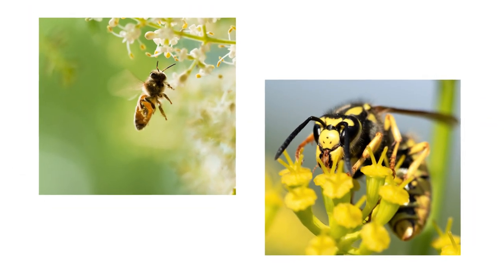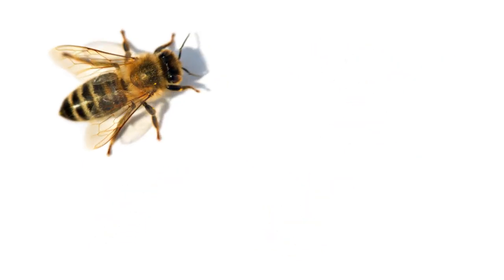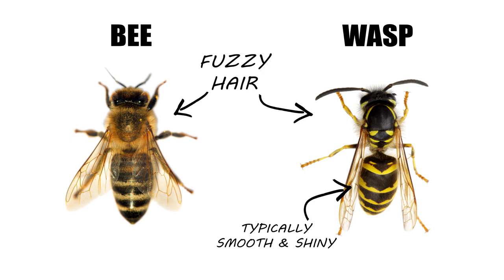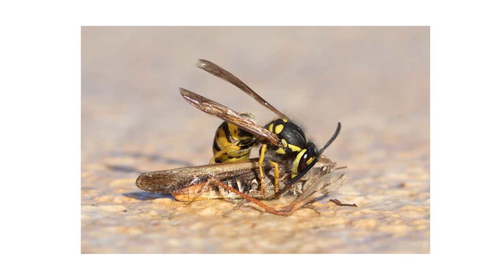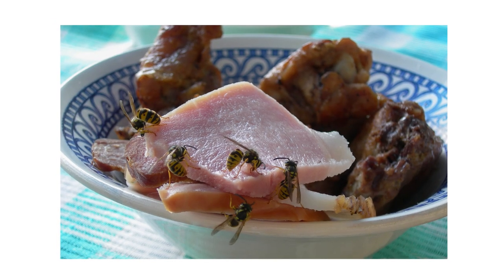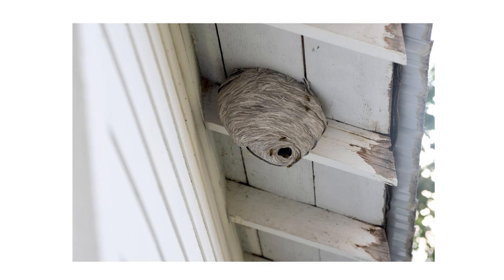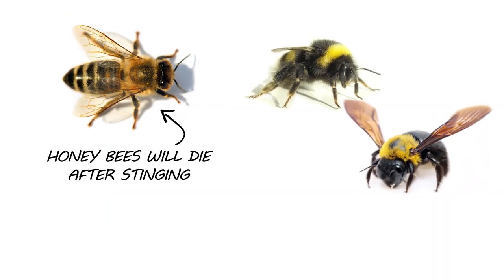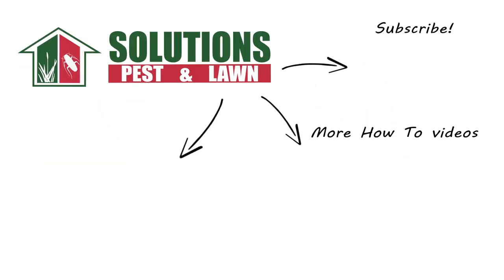Bee or Wasp? How to Identify Bees and Wasps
Learn how to identify and tell the difference between wasps and bees! This video will show you some of the biggest differences between bees and wasps!

Bees and wasps are more alike than you might think. Both are flying, stinging insects that are part of the same family; both can be aggressive, especially when provoked; and both are actually pollinators. Spotting and knowing the difference between the two is important for getting control of these stinging pests.

There are many different types of bees and wasps. But the most common bee types you will encounter is the honey bee, the bumble bee, and the carpenter bee. Common wasps are paper wasps, hornets, and yellow jackets.

Looking at the wasp or bee’s coloration will help, but one of the easiest ways to identify either a bee or wasp is to look at their bodies. At first glance they can look similar, but a key distinction is the amount of fuzzy hair on their bodies. While wasps will have some hair, they are generally smooth and shiny. Bees are much hairier, especially the bumble bee.

The reason for this is that, even though they both are considered pollinators, bees rely solely on pollen and nectar, and their hairy bodies make them much more efficient in collecting pollen. Adult wasps do feed on nectar, but they are predators and feed their larvae protein-based material like human food or other insects.

You can also look at their body shape. Bees are typically more robust or fatter, with thick legs. Where wasps are sleek and have extremely narrow waists and skinnier legs. The wasp’s body shape makes them efficient hunters. Because wasps hunt for protein, they are much more aggressive than bees, and they are the ones you’ll likely encounter when eating or picnicking outside.

You can also identify the two by their nests. Honey bee nests are waxy and will have that distinctive honeycomb look and generally can be found in trees. Bumble bees actually nest in the ground while carpenter bees nest within wood.

Wasp nests are made from a papery-pulpy material, and are usually found hanging under house eaves, under or around patios, or along windows.

While each bee and wasp type will sting, wasps are more dangerous because they are aggressive by nature, will sting you multiple times and attack in groups. Honey bees will also attack in numbers, but they die after stinging their target. Keep in mind, this is actually a trait unique to honey bees -- other bees can sting you more than once. The good thing is bumble bees or carpenter bees are much more mild-mannered, will not swarm, and won’t attack unless truly bothered.

While bees and wasps are important to the ecosystem, it is important to know the difference between the two for effective control. And you can do that with professional products and equipment from Solutions Pest and Lawn.